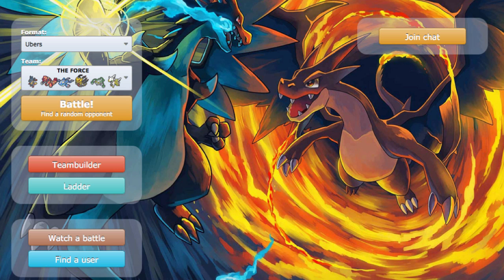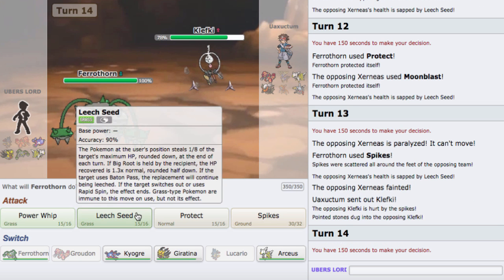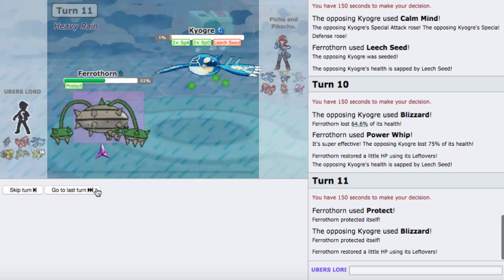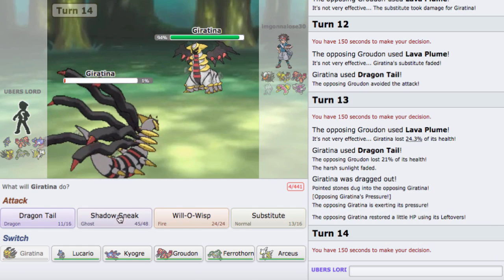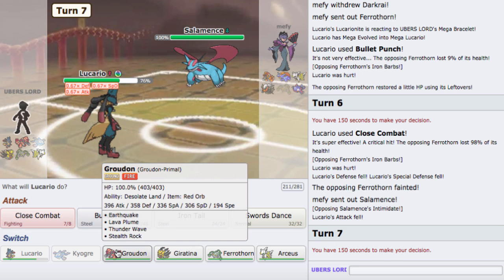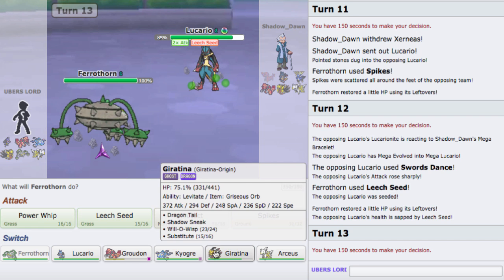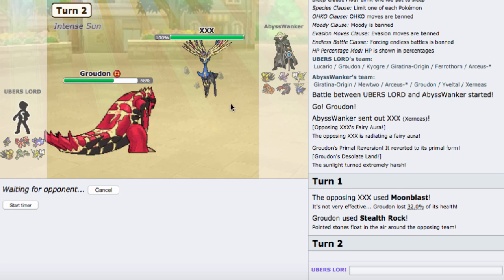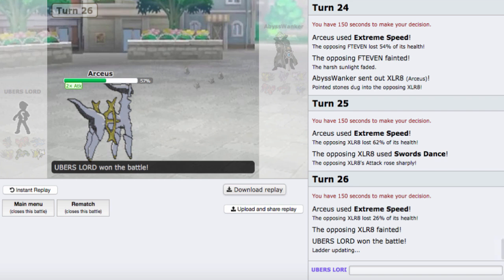[ORAS Ubers] The Force... Luc...Cario Feel It? (PS Live #112)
really solid team i made for ubers built around mega lucario :] definitely had some very nice battles in this one. Hope you all enjoy!